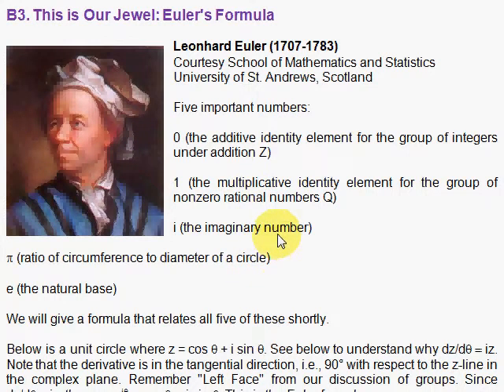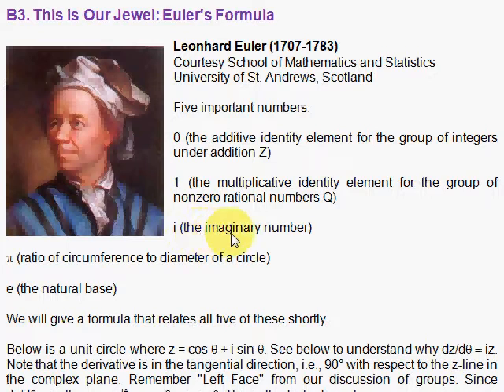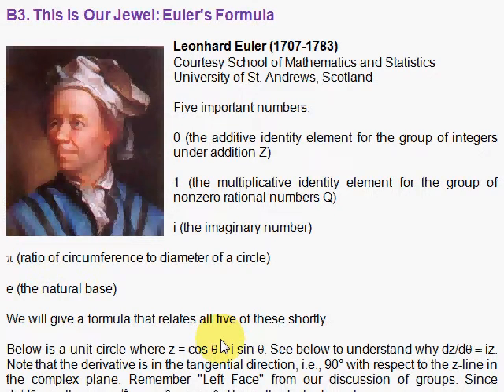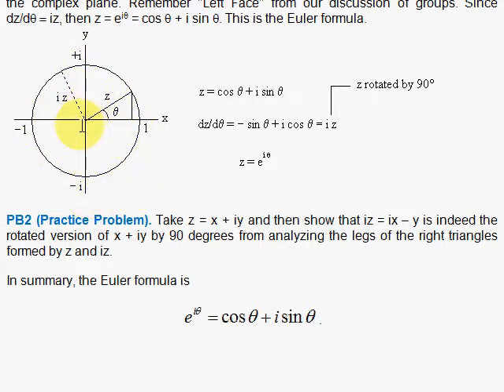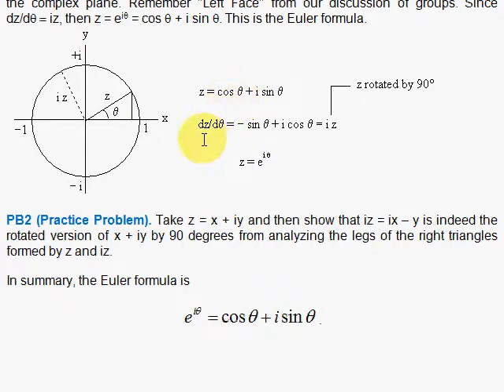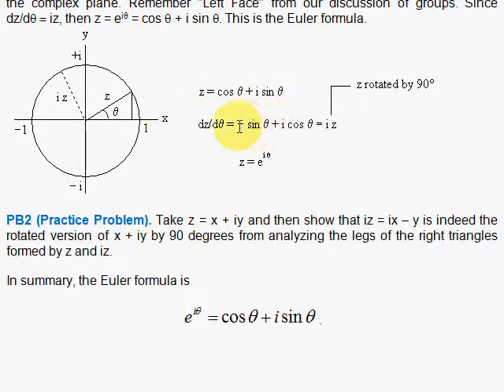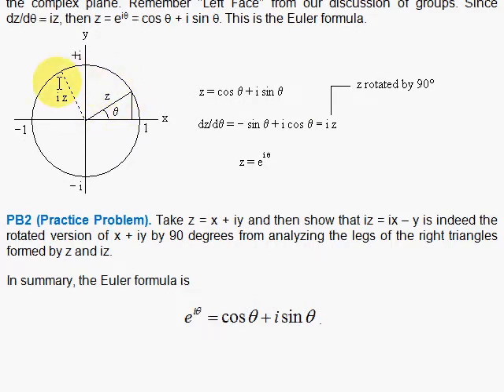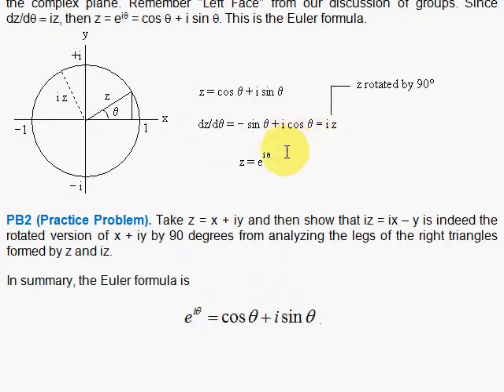B3. The Euler Formula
We derive the Euler formula.